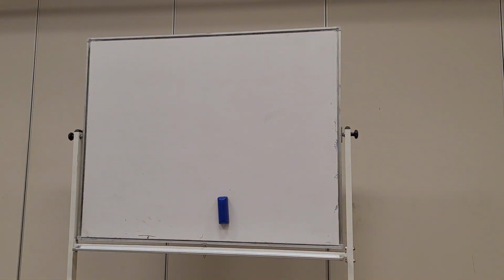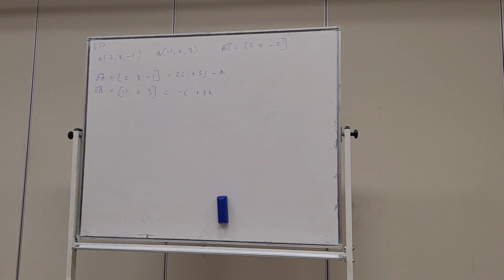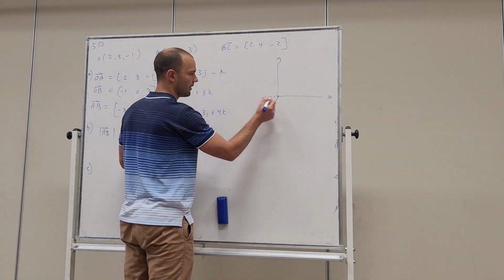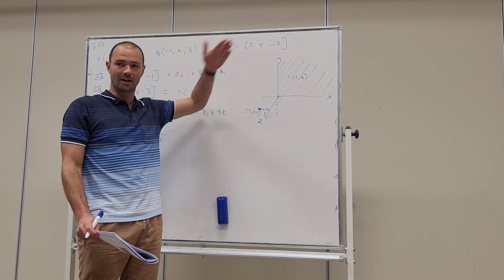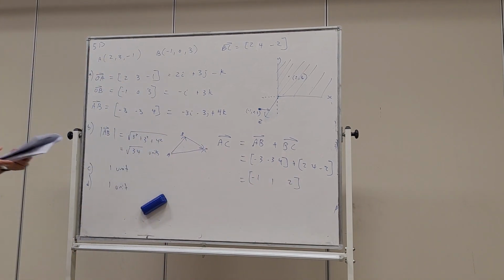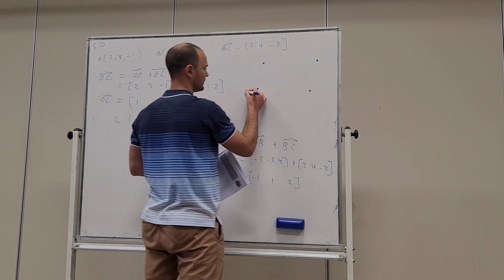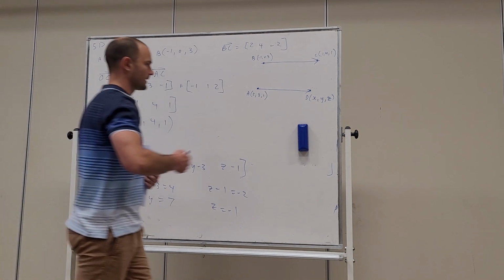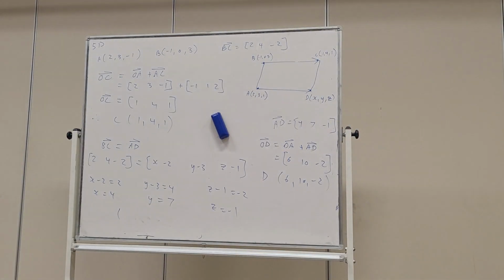5D The Vector between two points